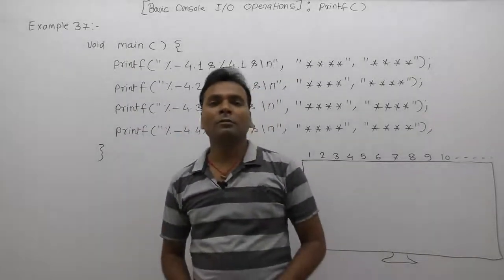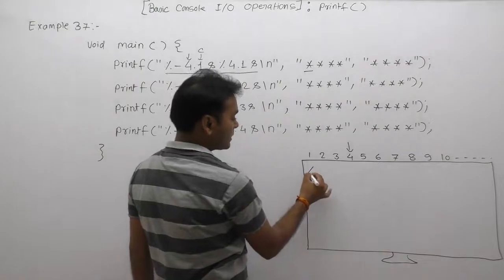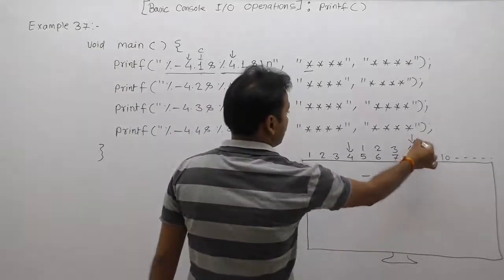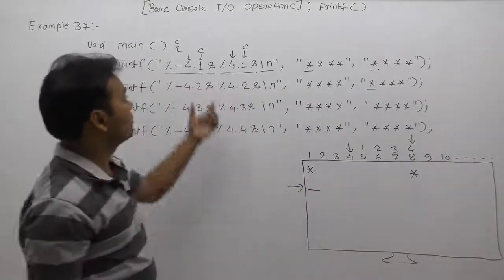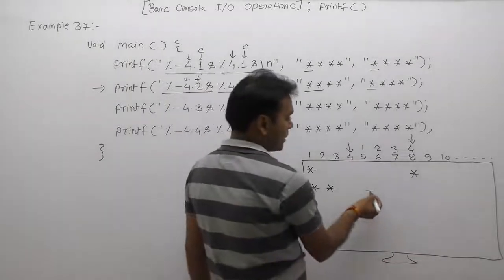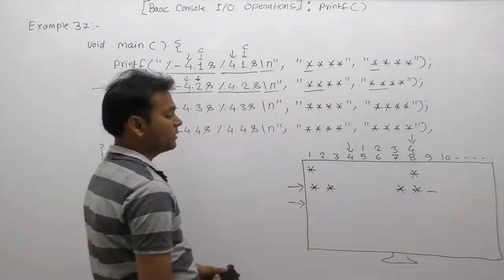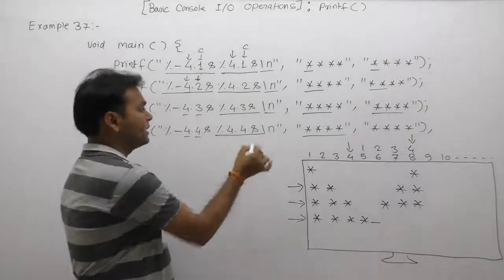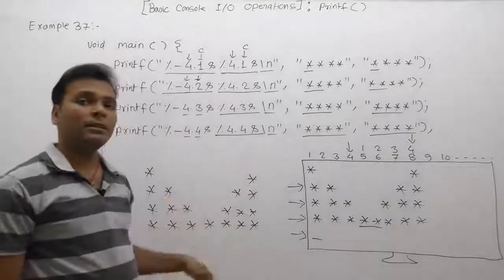Examples of printf function in C-Part280 | C Language by Java Professional